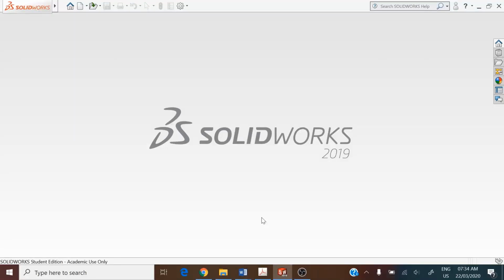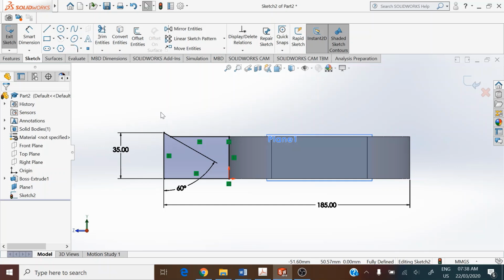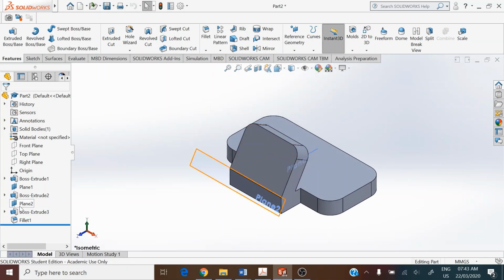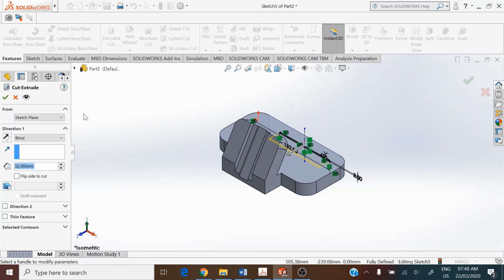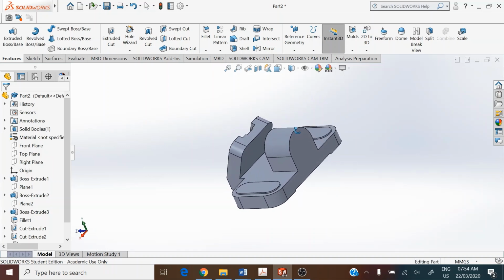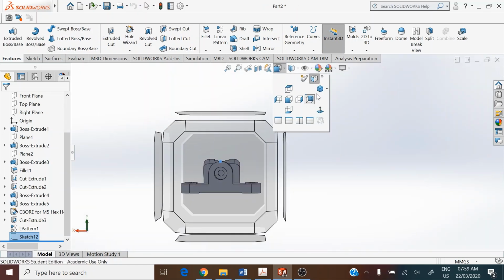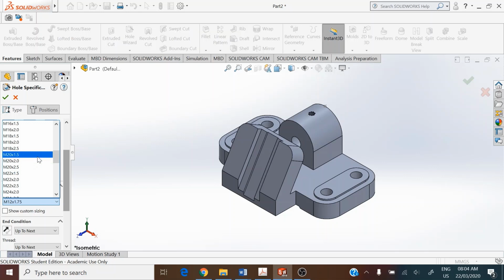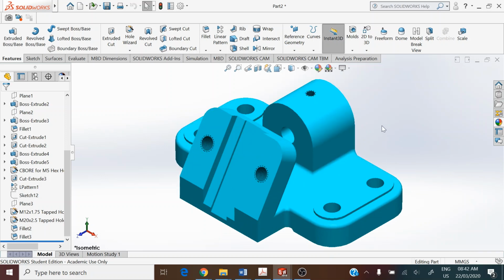module 11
This tutorial describes the steps to create a Vertical Bearing Support using Solidworks 2019-20 version.

The following Solidworks tools are discussed in this tutorial,
Features - Extrude Boss, Extrude cut, Reference Plane, Relations, Linear Pattern, Hole Wizard Counterbore Hole, Straight tap Threaded holes, Fillets.

This is a video demonstration of Module 11 written by Muhammad Younas and John O'Brien